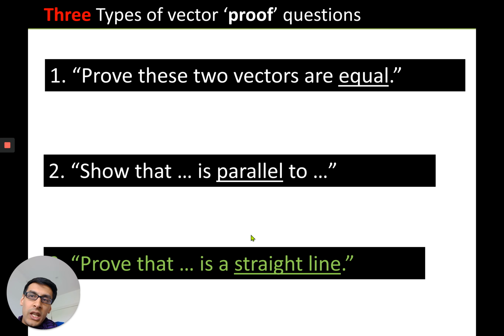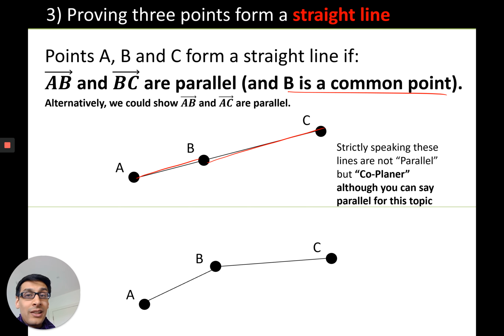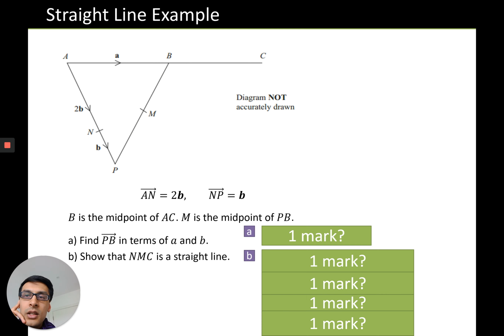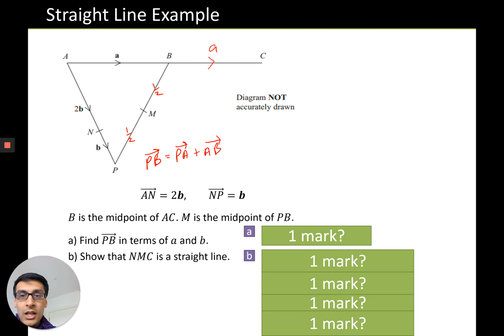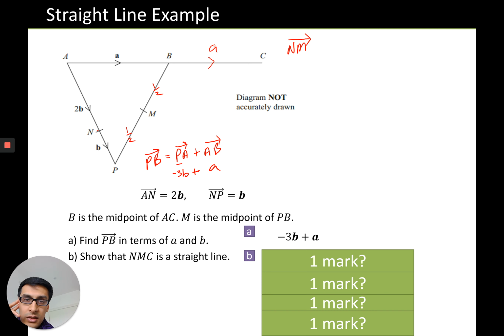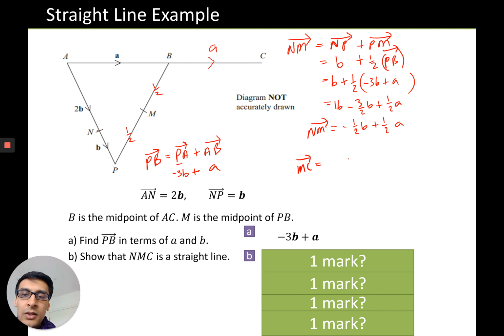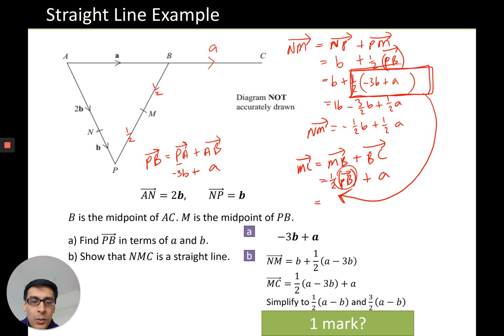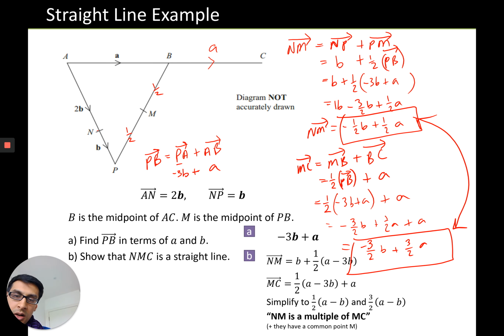Vectors 11 Proof Part 3 Straight Lines